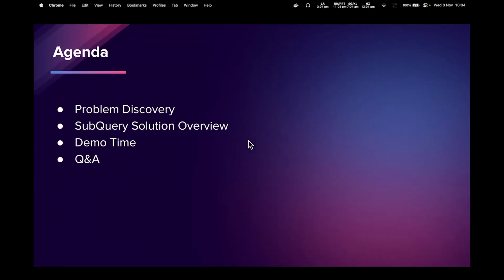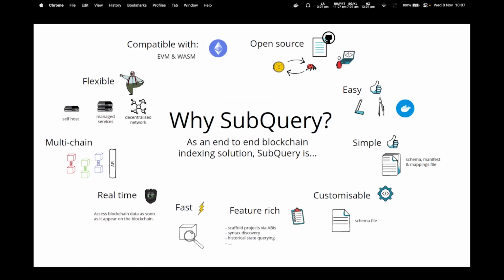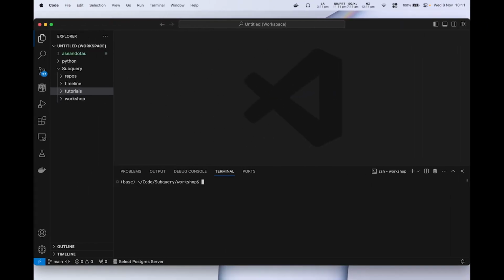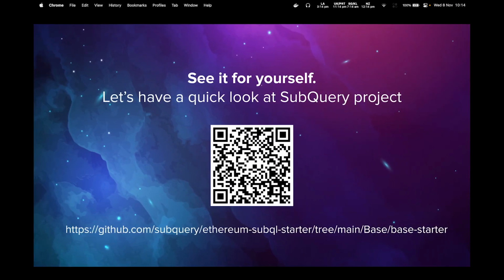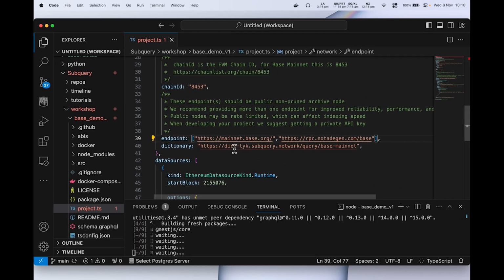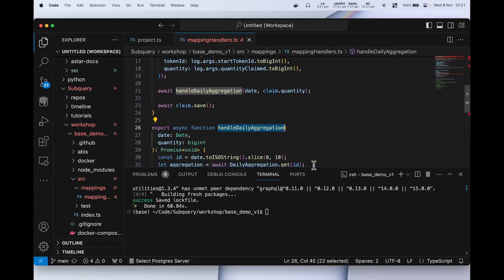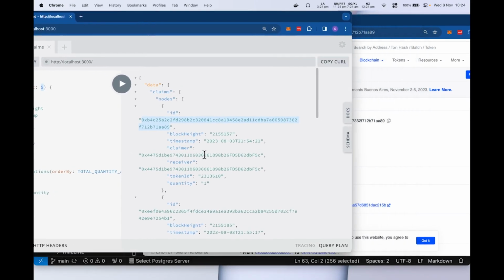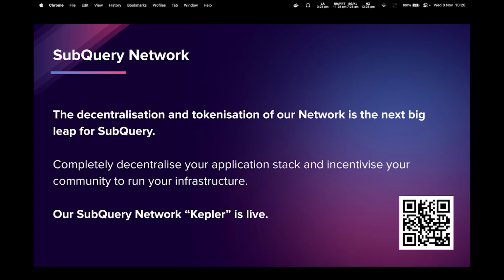Base x SubQuery Indexing Workshop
Learn how to index all the claims from the Bridge to Base NFT contract on Base Mainnet.